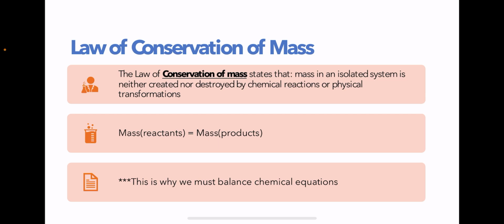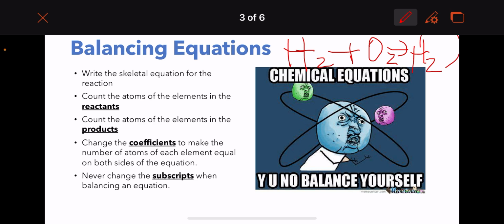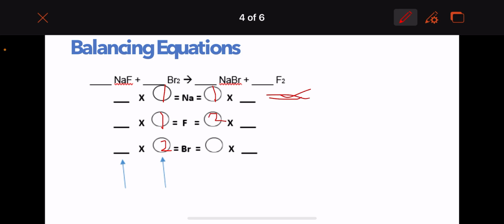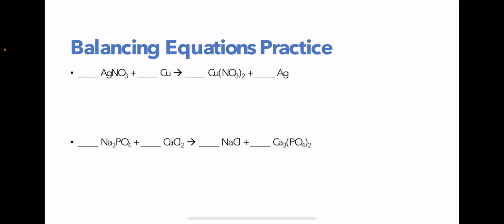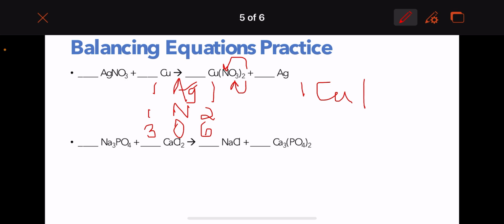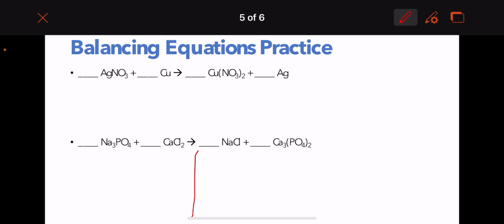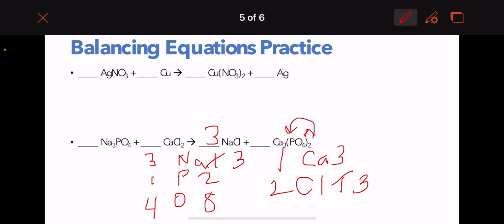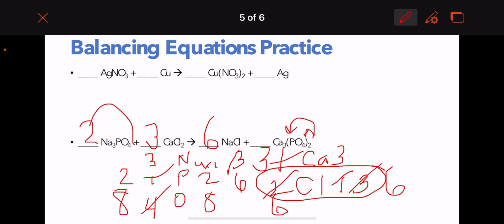Balancing Equations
Ms. Sparrow breaking down how to balance chemical equations.